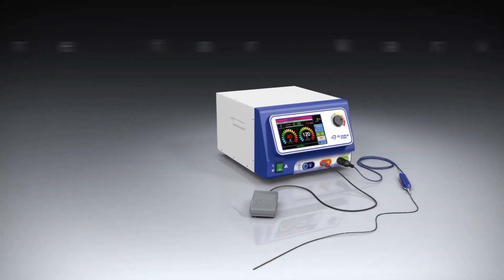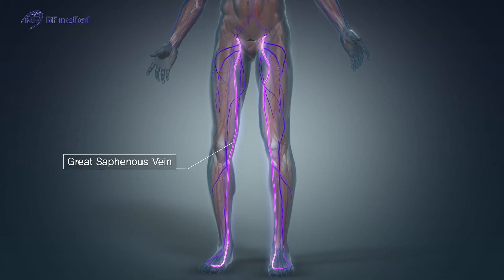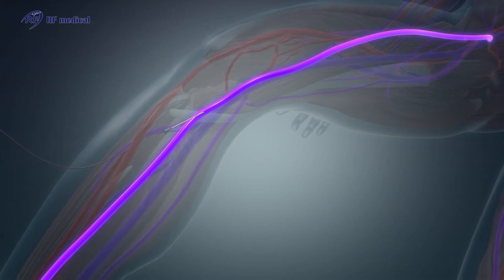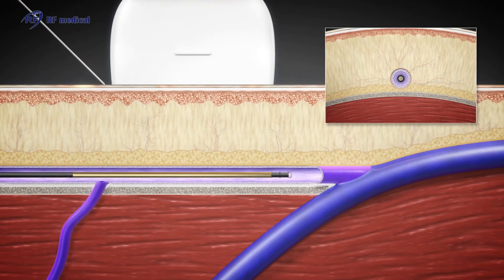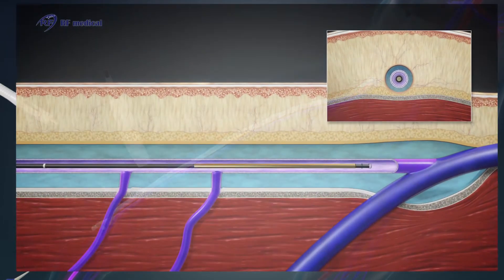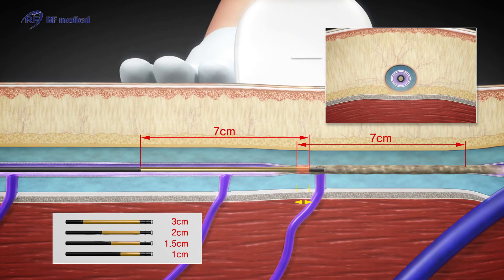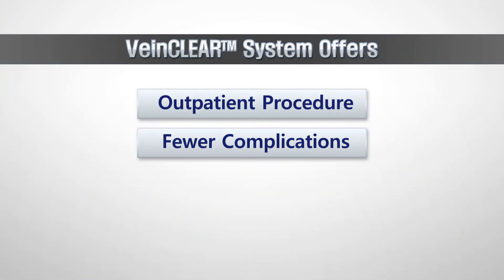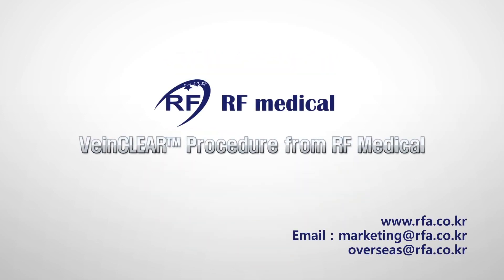VeinCLEAR™ Endovenous RFA System and Procedure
Features and benefits of Varicose Vein RFA with VeinCLEAR™ Endovenous RFA system